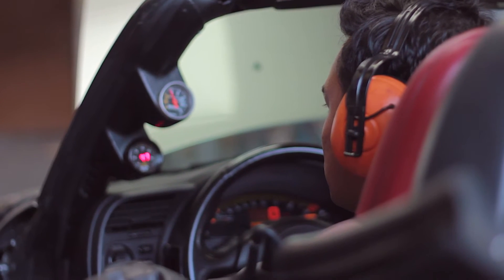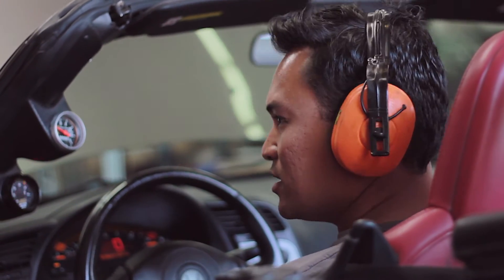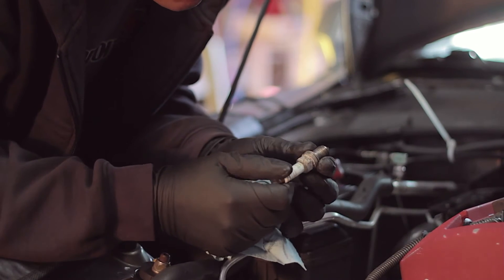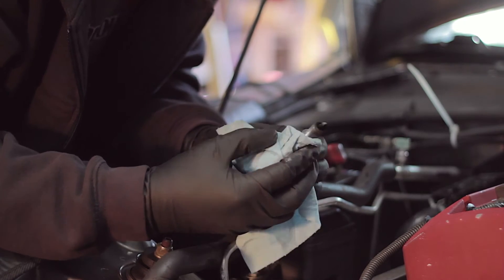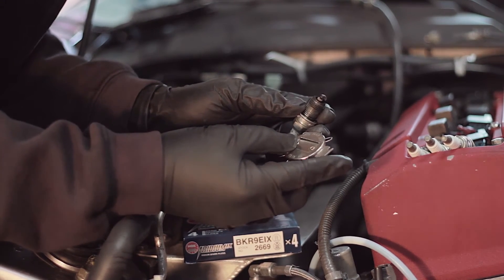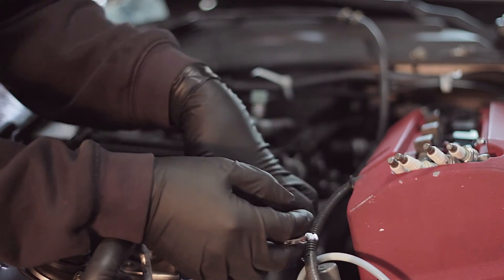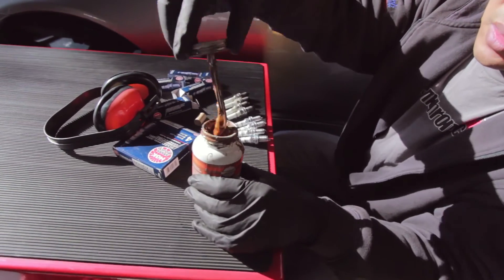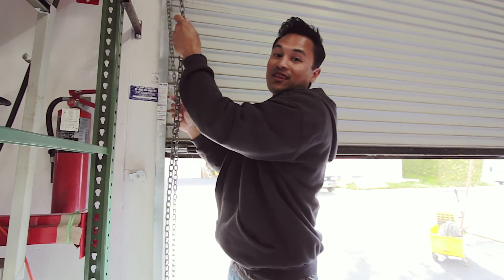How to Fix Ignition Misfires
In this video, we cover one of the most basic troubleshooting factors to first look at when trying to figure out a misfire issue.  Looking at spark plug gap with a boosted car is so simple and may not even cost any money.  Don't jump immediately to spending tons of money on a better ignition system until you absolutely have to.